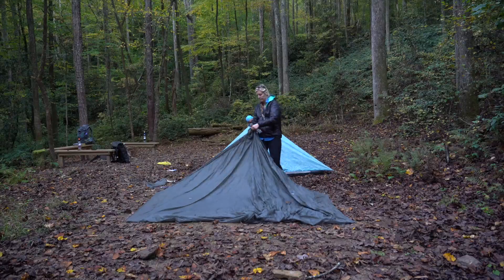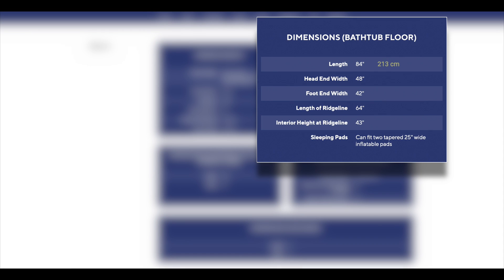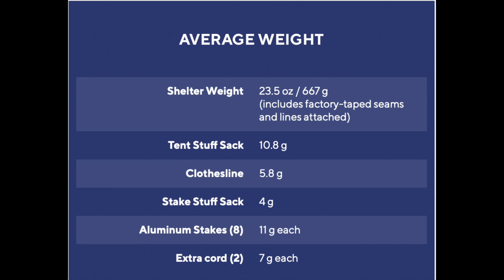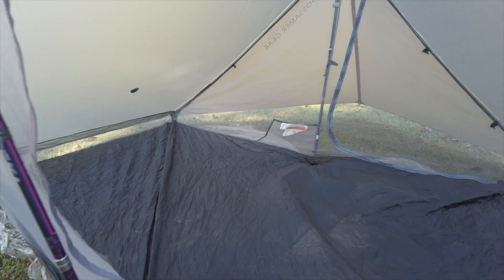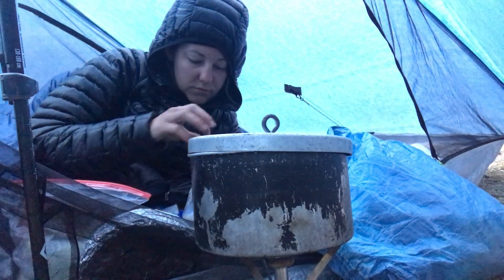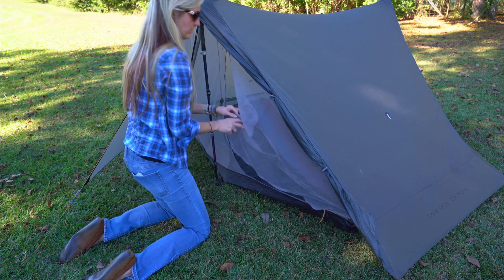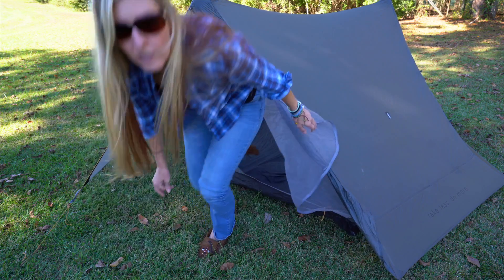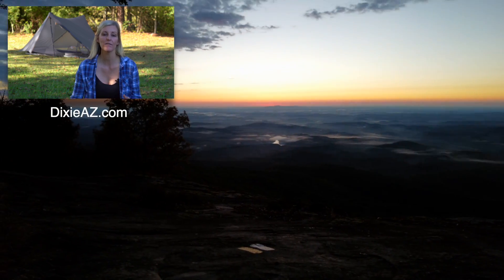Post-Hike Tent Review: Gossamer Gear The Two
00:00 Hey Y'all
00:12 Why I Tried This Tent (Gossamer Gear The Two)
00:41 Specs
01:21 Materials
02:45 Features (Pockets, Clothesline, Seam Sealed)
03:52 Weight
04:33 Price
05:15 My Thoughts - Pros
           05:20 Straightforward Set Up
           05:55 Lots Of Space
           09:02 No Big Issues With Condensation
           09:32 Option To Stake Out Bathtub
           09:45 Two Doors
10:15 Cons
           10:25 Asymmetrical Design - Less Adaptable Set-Up
           11:26 Attaching Vestibule - Zipper/Clip Combination
           12:00 Line Inside The Vestibule
12:39 Summary